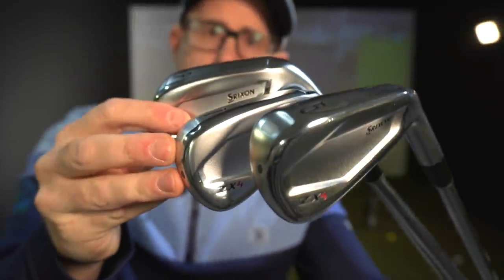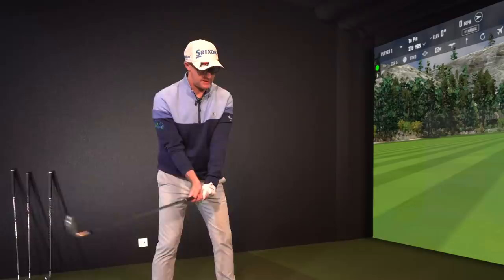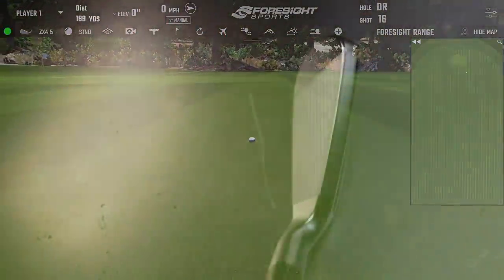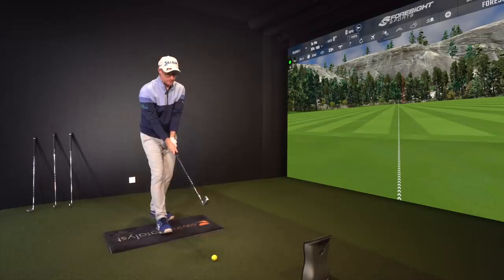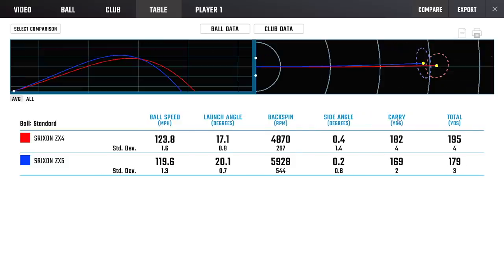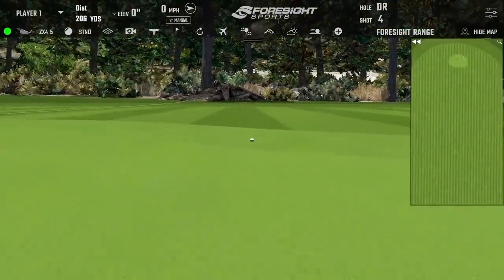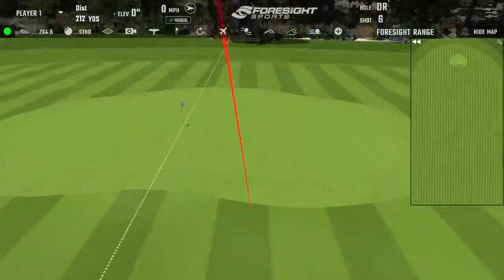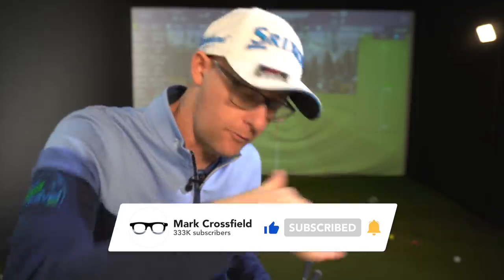SRIXON ZX4 IRONS GOLF CLUB REVIEW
The Srixon ZX4 irons reviewed by Mark Crossfield golf professional. Srixon ZX irons have been a popular release in a market full of big brands like Titleist, Ping, Mizuno and Callaway now with the new ZX4 irons Srixon are going for that power bat long hitting iron category. The ZX4 irons with its smart looks and better player profiles delivers low lofted long balls which might make you ask do we really need crazy lofted golf irons and are they just tricking people into thinking they are hitting the golf ball longer. Srixon golf have made great golf clubs for years and the ZX4 irons are definitely going to appeal to golfers when it comes to looks and feels but the question about strong lofts will be a good one to think about when it comes to testing these golf clubs.